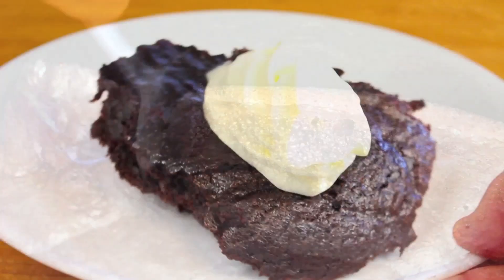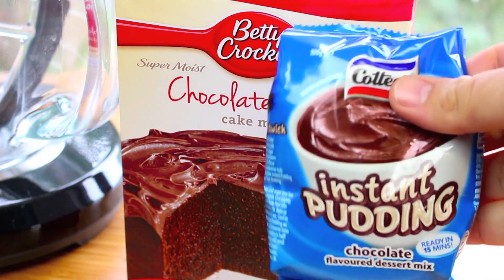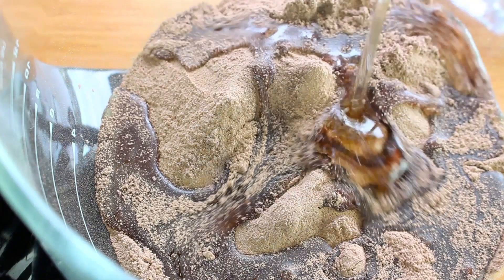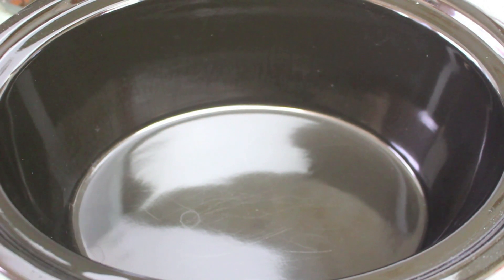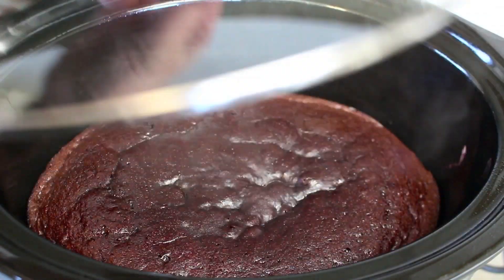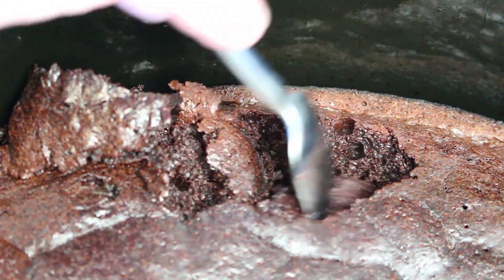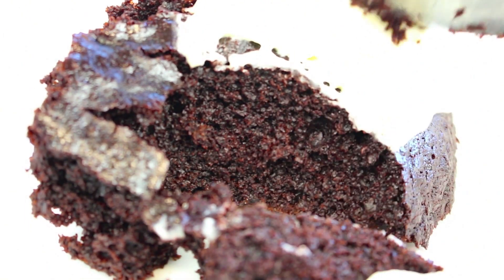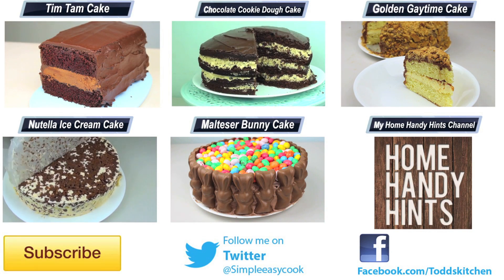Crock Pot Chocolate Fudge Cake recipe - How to make video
How to make a Chocolate fudge cake recipe in a crock pot or slow cooker has never been easier with this recipe. Only take 5 minutes to prepare.

Ingredients:
1 box Chocolate Fudge Cake
1 packet Chocolate Instant Pudding Mix
4 eggs
⅔ cup Sour Cream
¾ cup Vegetable Oil